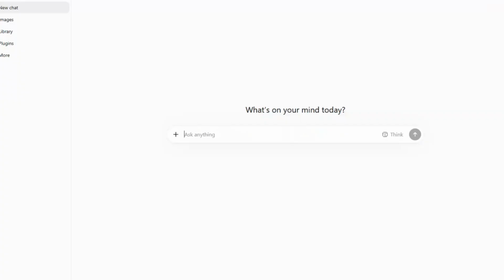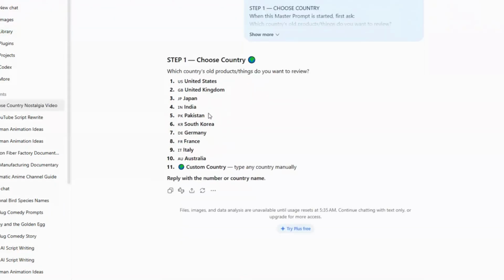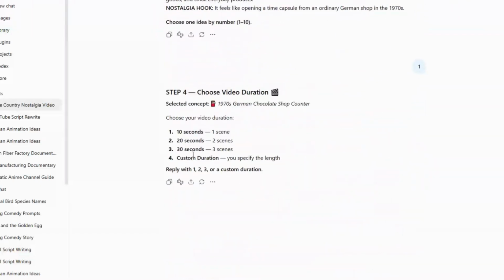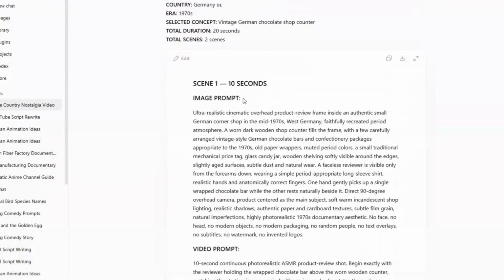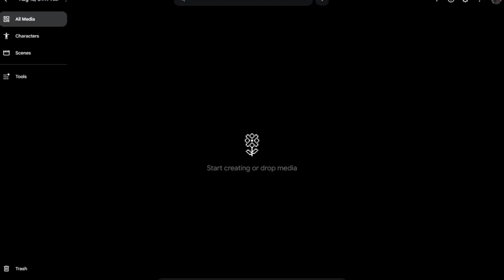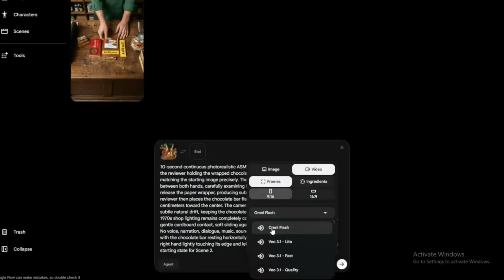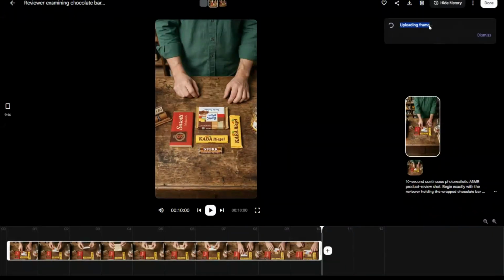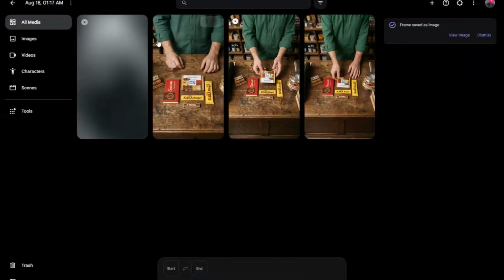Create This New Ai Niche & Go Viral In 48hrs | 100% FREE Tools (Full Tutorial)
🔥Create This New Ai Niche & Go Viral In 48hrs | 100% FREE Tools

In this full tutorial, I’ll show you how to create unique nostalgic AI videos featuring products, everyday objects, and interesting scenes from different countries and eras. 🚀

You’ll learn how to:
✨ Find unique AI video ideas with low competition
🎬 Create nostalgic videos using AI
🌎 Recreate different eras, countries, and time periods
🤖 Generate creative visuals and scenes
📱 Turn your ideas into engaging viral-style videos
💡 Build a unique AI content channel from scratch

The best part? You don’t need advanced editing or animation skills. This method is beginner-friendly and can help you discover new AI content opportunities before they become crowded.

🔥 Watch the full tutorial and try this AI niche yourself!

💬 COMMENT your favorite era or video idea!